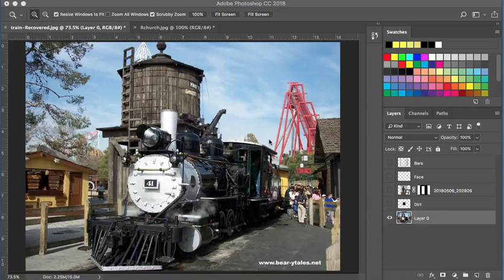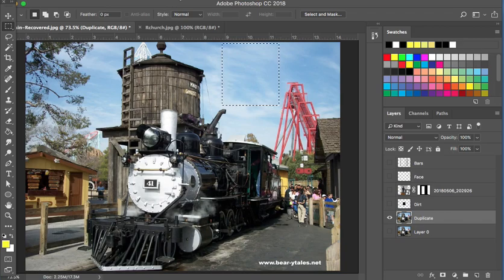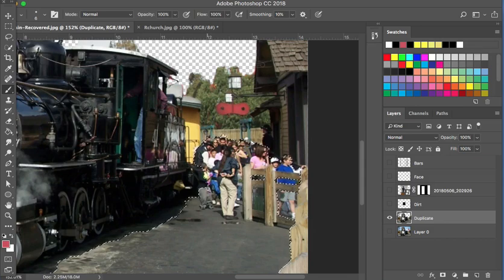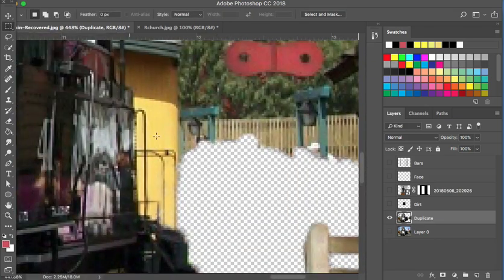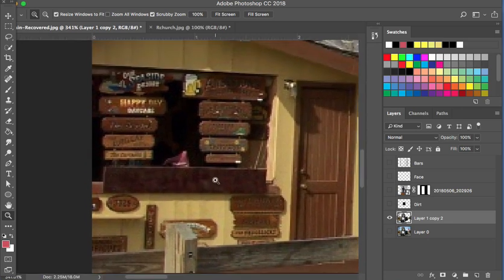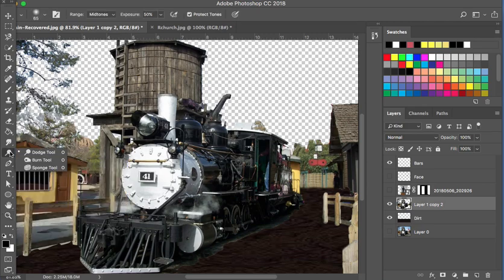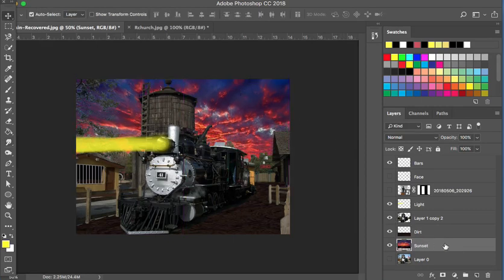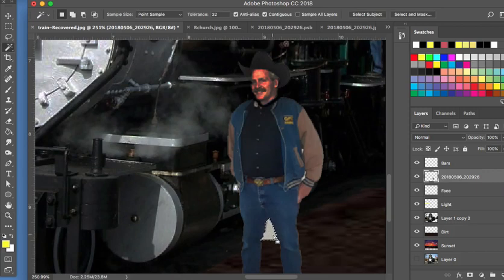Old Western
Photoshop tutorial